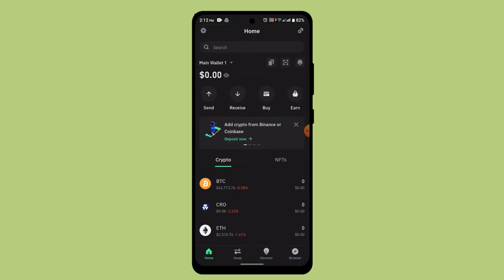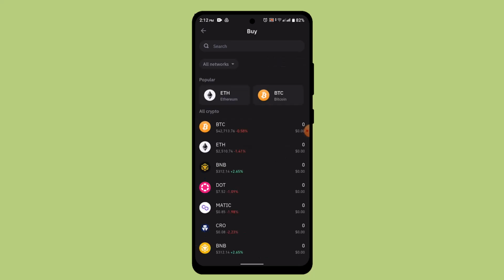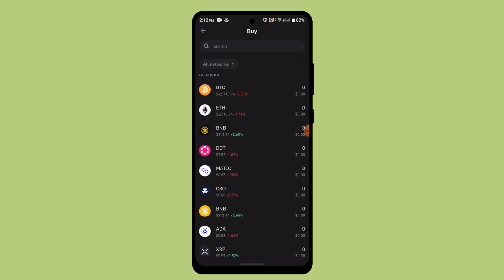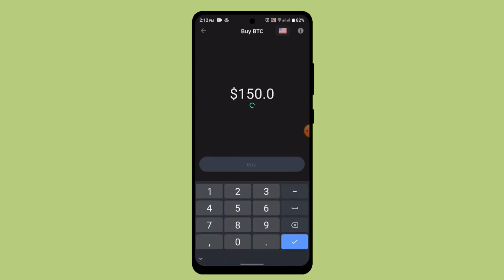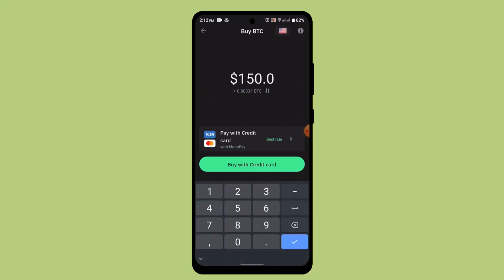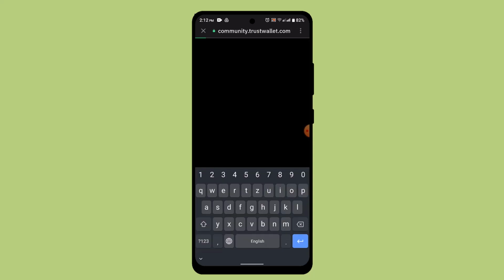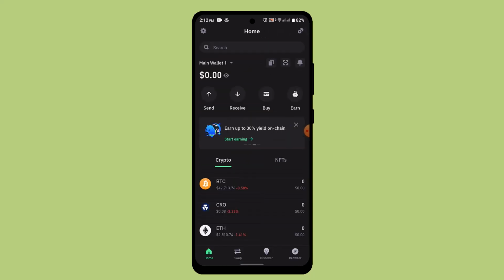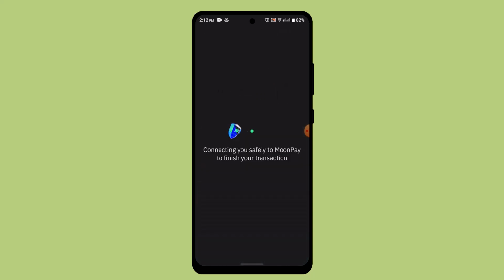How To Sell Crypto On Trust Wallet !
This Video Is based on How you can Sell Crypto On Trust Wallet.

Chapters / Timestamps
0:00 Introd
0:14 Sell Crypto On Trust Wallet
1:21 Outro